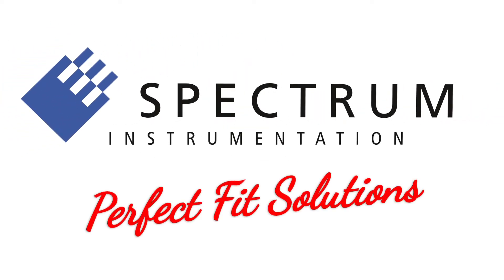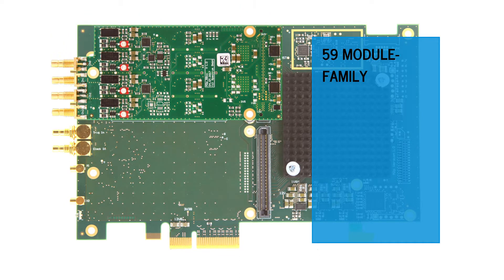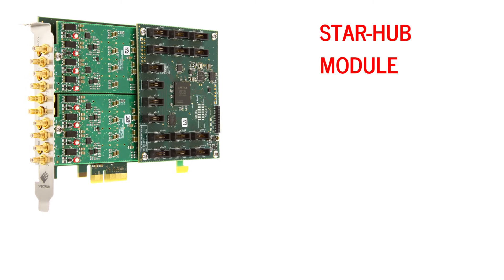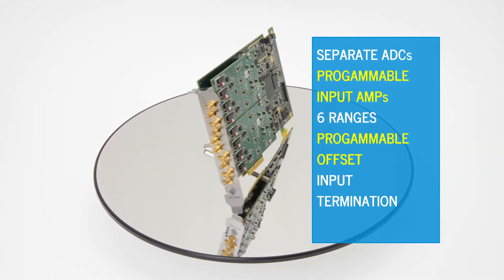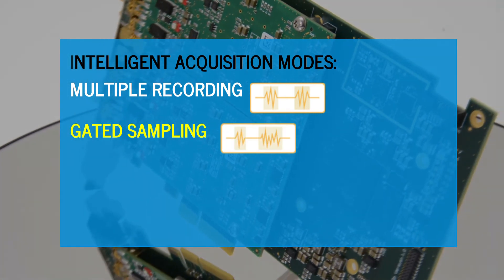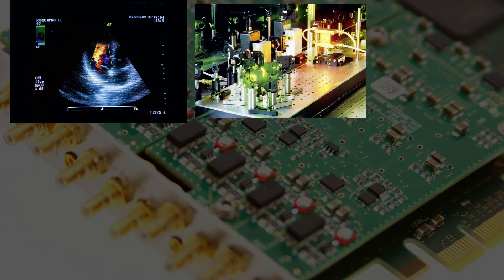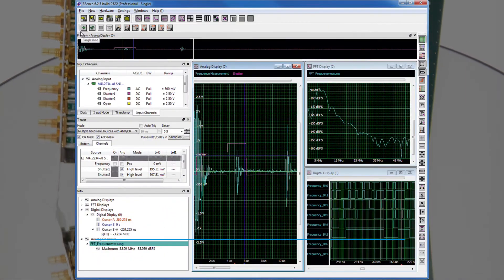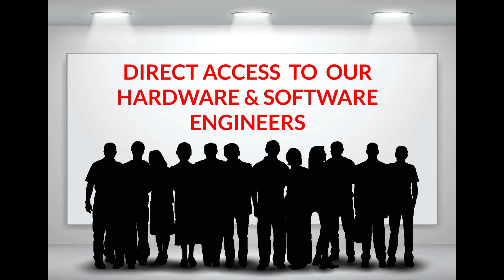Spectrum M2p.59xx Introduction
The M2p.59xx series of mid-speed 16-bit digitizers for PCIe bus include 20 different models with one, two, four or eight channels and sampling rates between 20 MS/s and 125 MS/s.

With large on-board memory, best dynamic performance (SNR, THD, ENOB) in class combined with a fast streaming mode, the card is matching a wide range of applications in radar, lidar, ultrasound, laser, communications, medical science, physics, automotive, aerospace, defense and others.